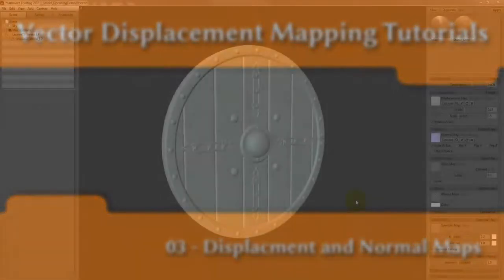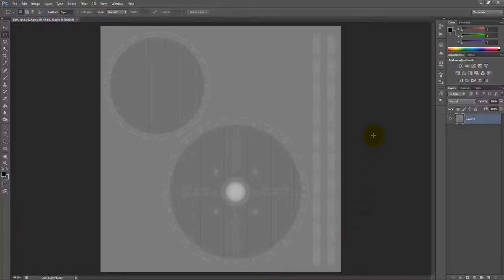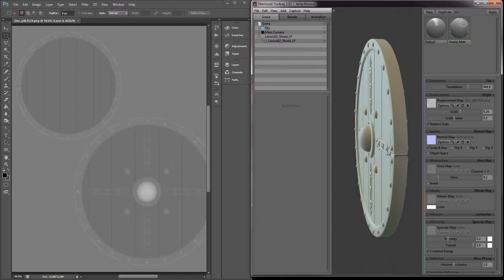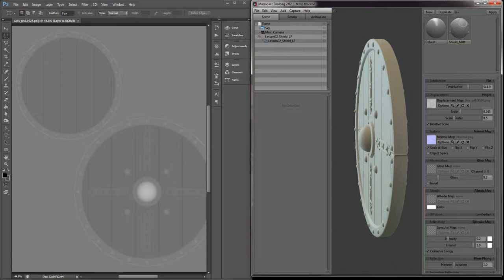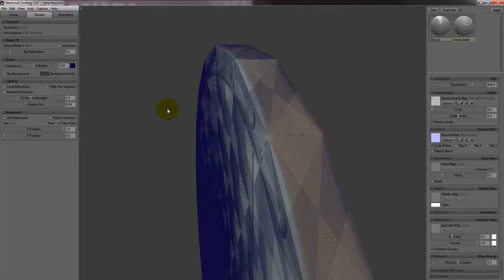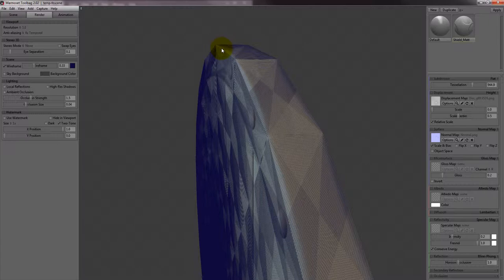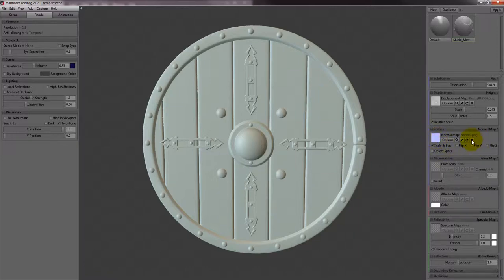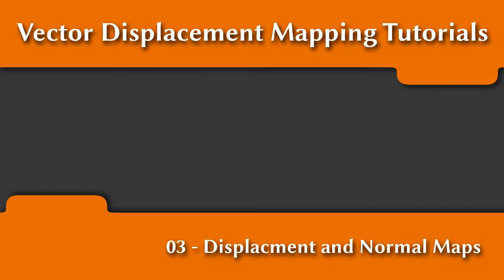Vector Displacement Mapping - 03 Displacement and Normal Maps